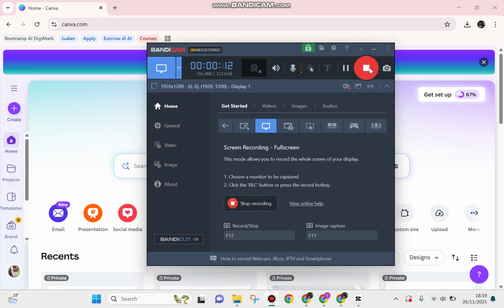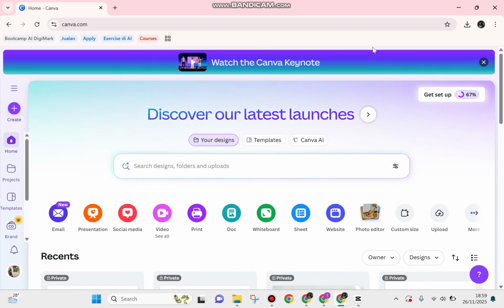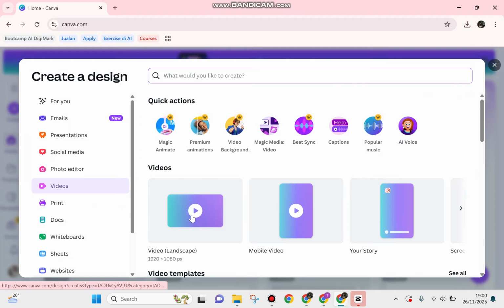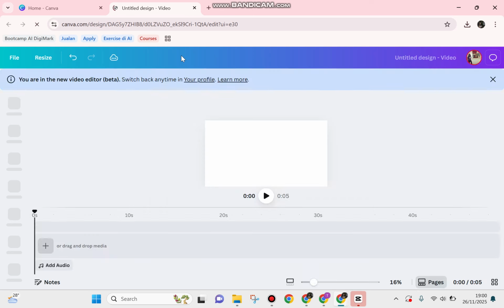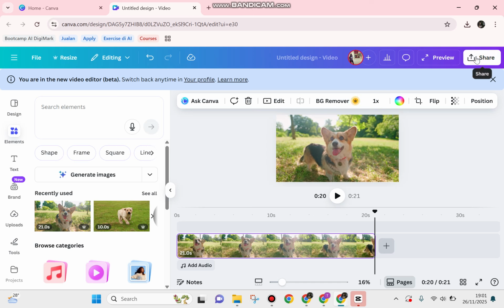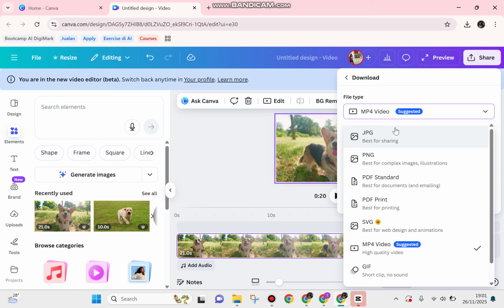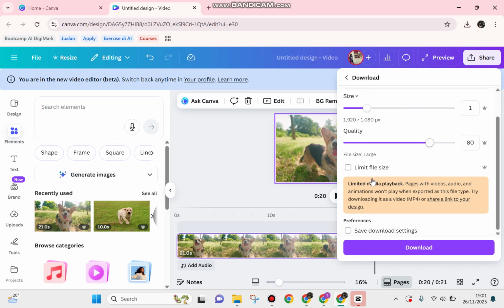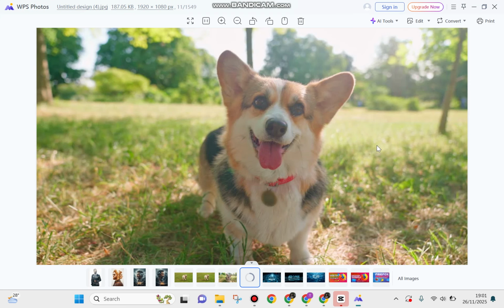Extract Any Still Image from a Video in Seconds | FREE & Easy with Canva!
Want to capture the PERFECT still image from any video — without complicated software? 🎥✨
In this fast tutorial, I’ll show you how to extract high-quality frames using Canva, completely FREE and insanely easy!

Whether you’re making thumbnails, posters, social media posts, or need a crisp snapshot for your project… Canva makes it ridiculously simple.

🔥 What you’ll learn:
✅ How to upload your video into Canva
✅ The trick to extracting razor-sharp still frames
✅ Adjusting brightness, contrast & clarity for a pro finish
✅ Adding text, graphics, and filters to enhance your image
✅ Exporting your final still photo in HD

💡 Perfect for: YouTubers, content creators, editors, students, businesses, designers, and anyone who needs clean, pro-quality images from their videos — FAST!